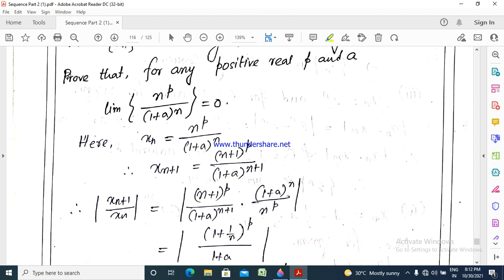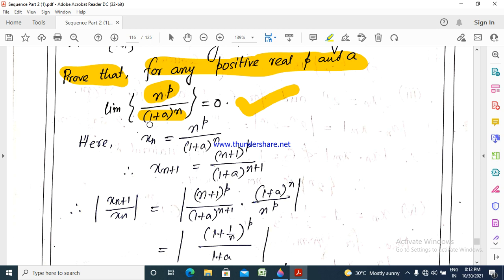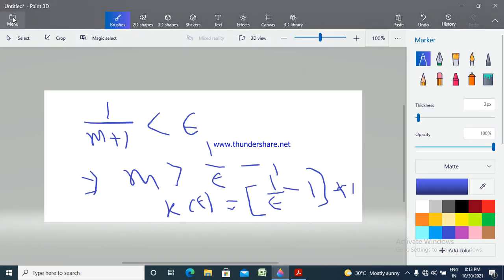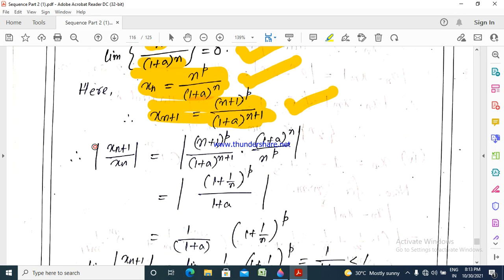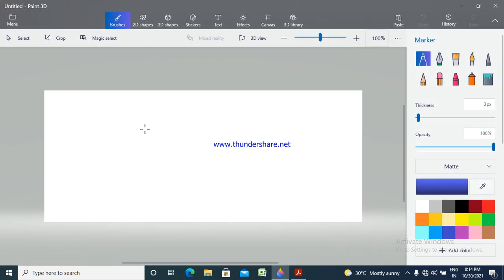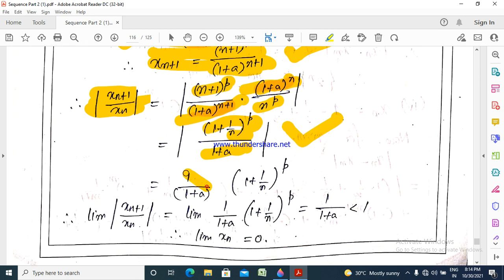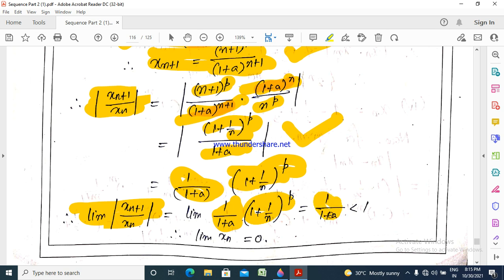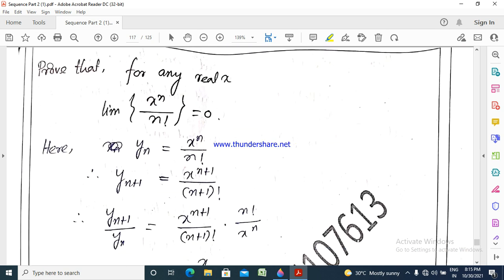Sequence Part 102